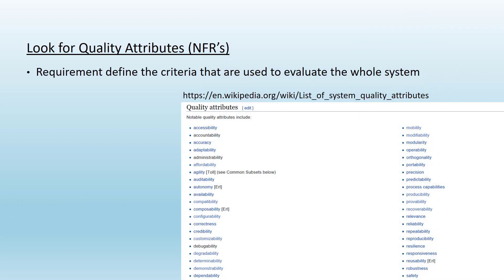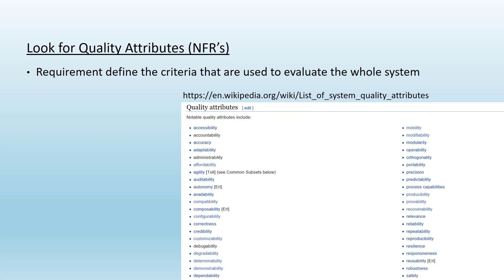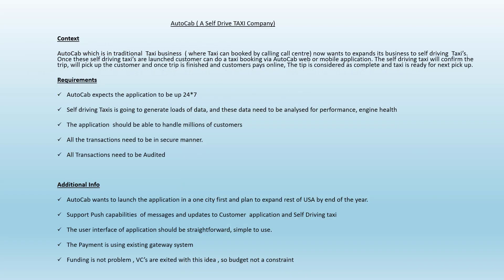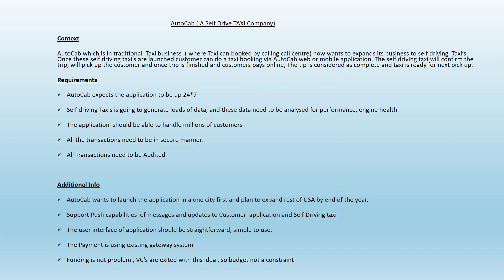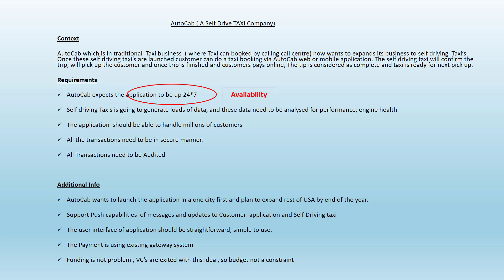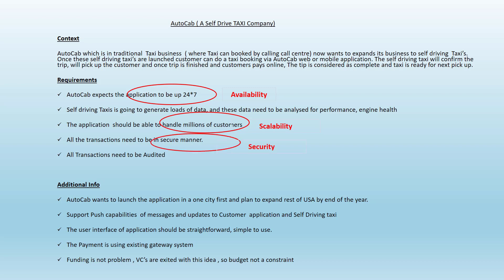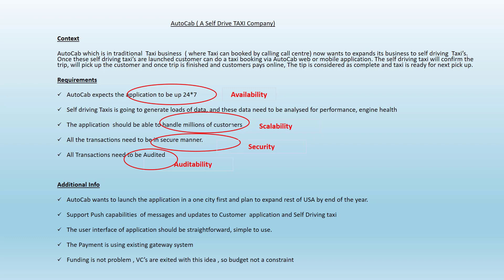How to Identify non functional requirements and crack software architecture interview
In this video, we will look into the first step of  modeling Software architecture using UML, ie to identify the Quality Attributes. Are you new to Quality attributes then check out this video